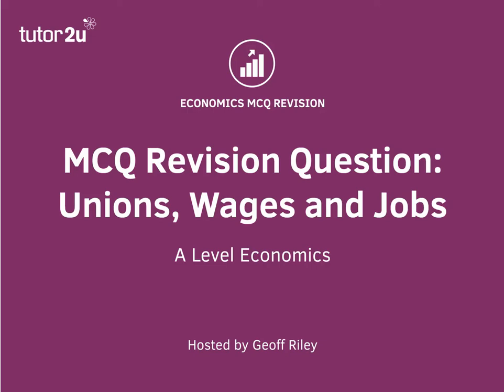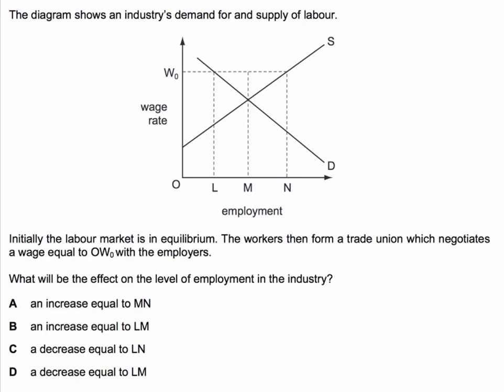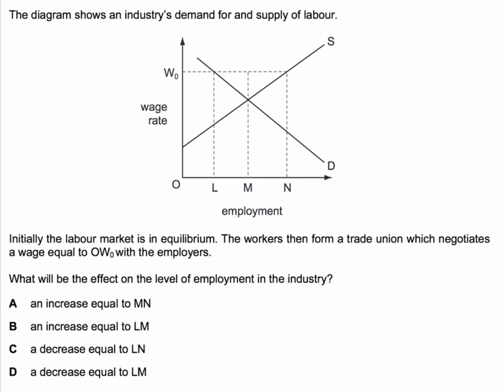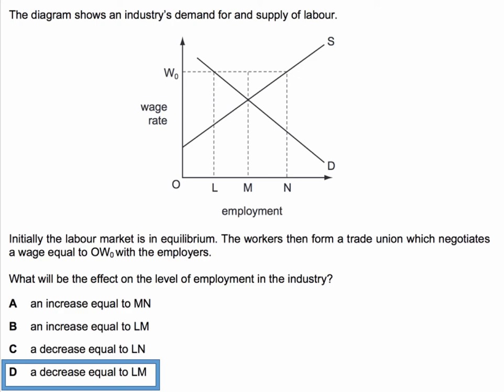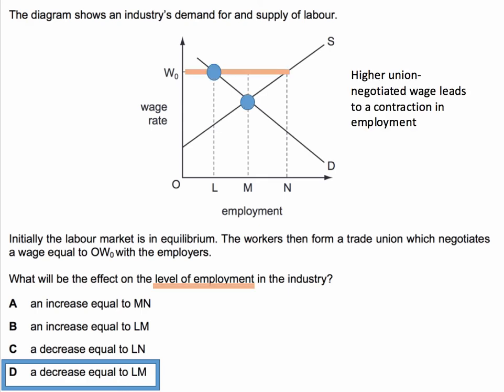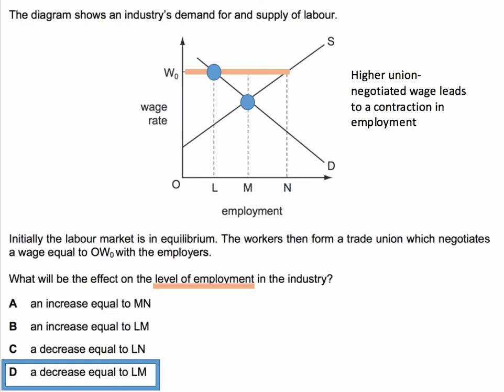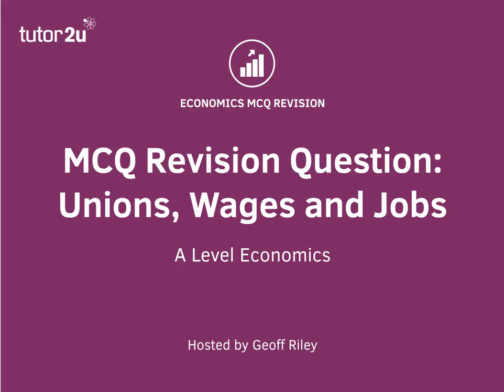MCQ Revision Question: Unions, Wages and Employment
Here is a tricky question on the effects of trade unions on the level of employment in a labour market. Handy hint - read the question carefully! Have a go!